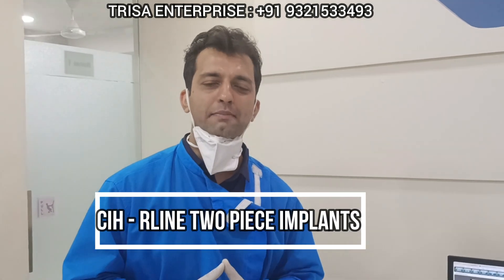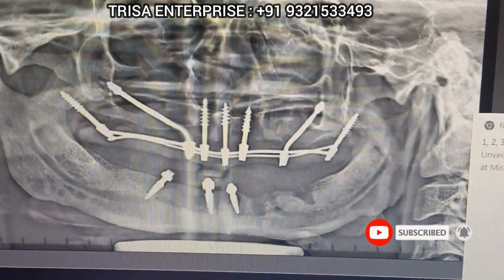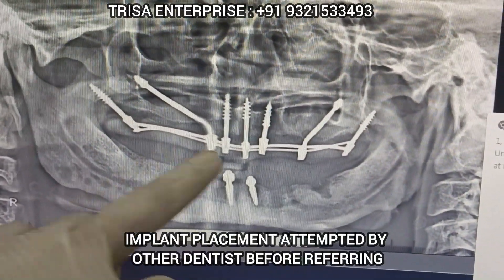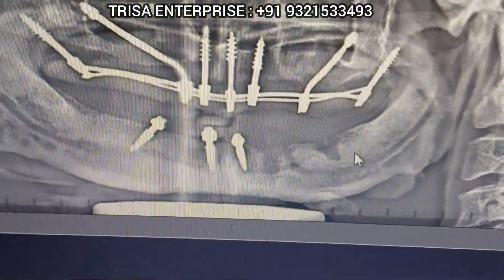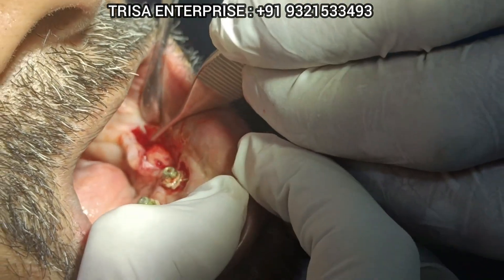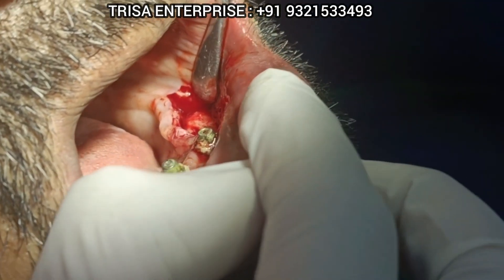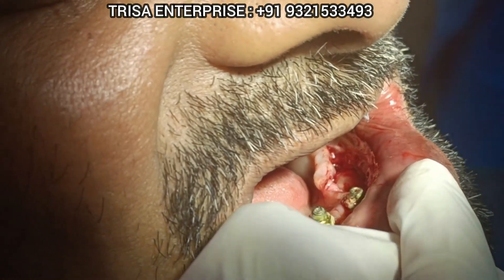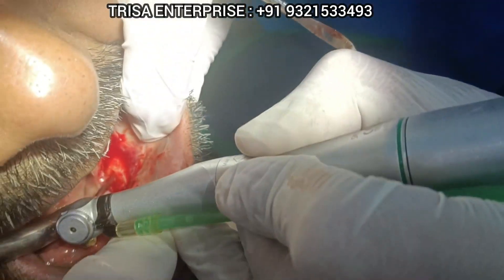BUCCUAL BYPASS TECHNIQUE WITH RLINE TWO PIECE IMPLANTS